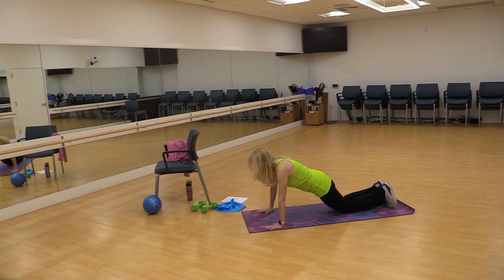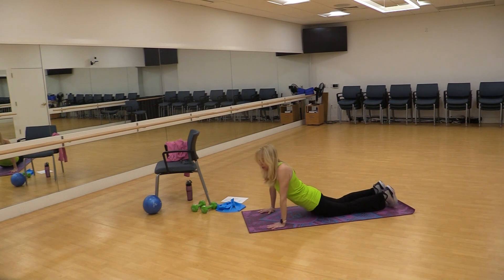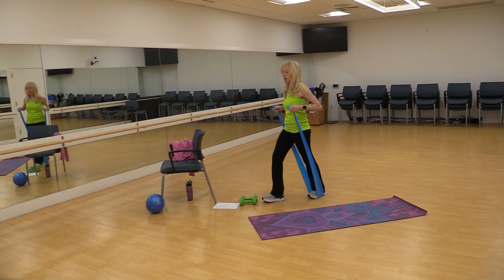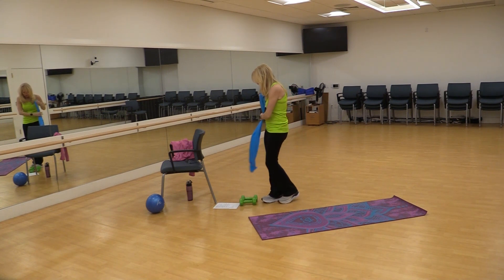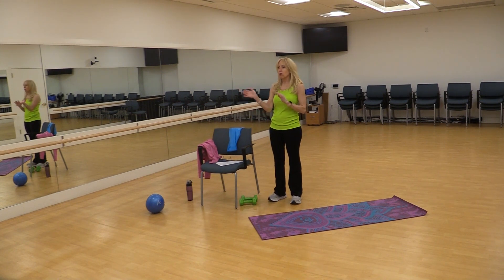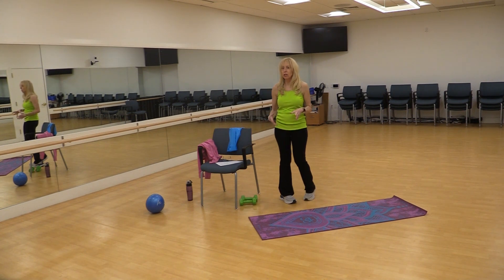Anatomy Part 6: Chest